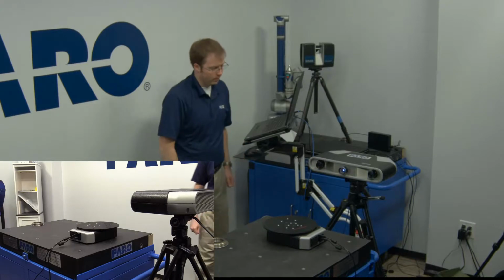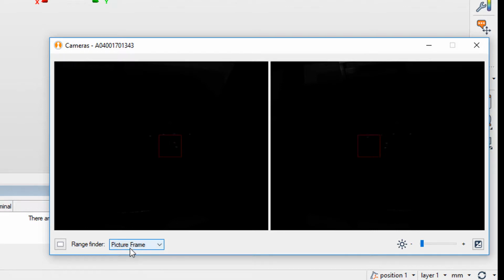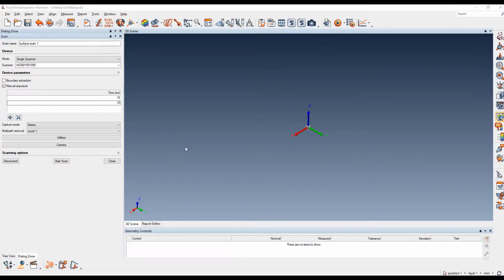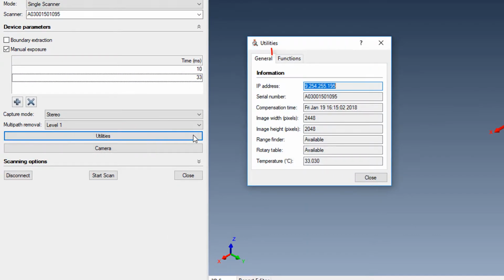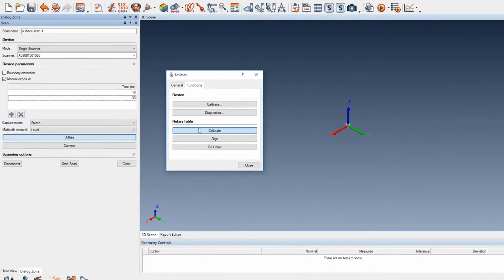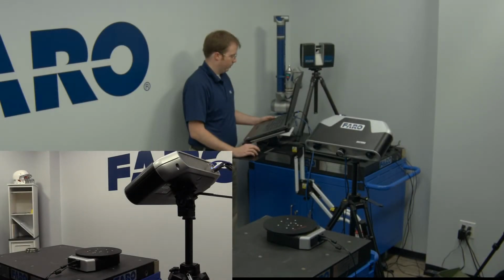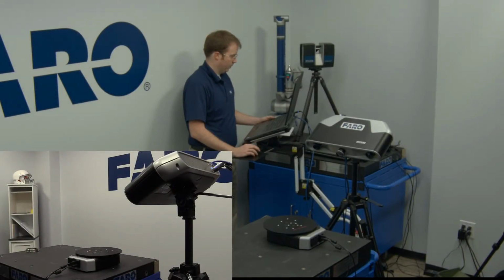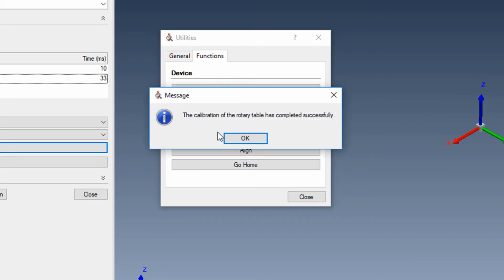FARO Cobalt - Setting up Rotary Table with Polyworks - English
The rotary table speeds up work and makes scanning easier. This video describes how to set up a rotary table for Polyworks users of the FARO Cobalt.